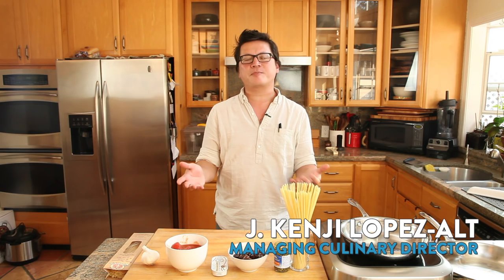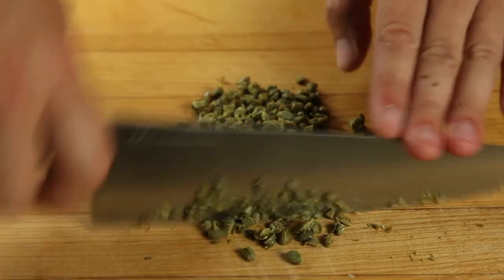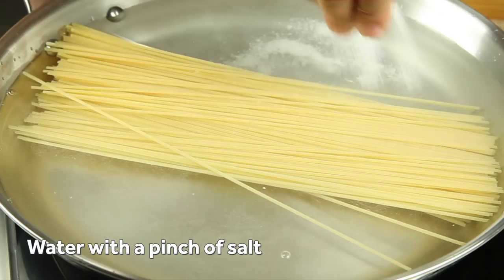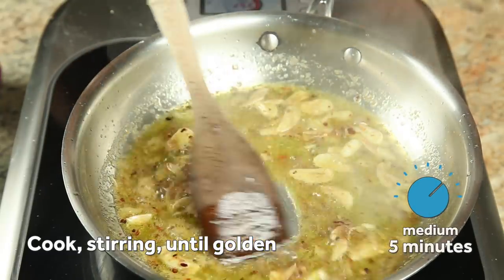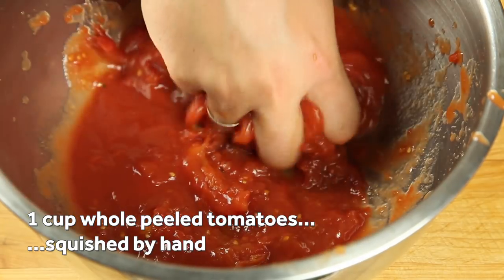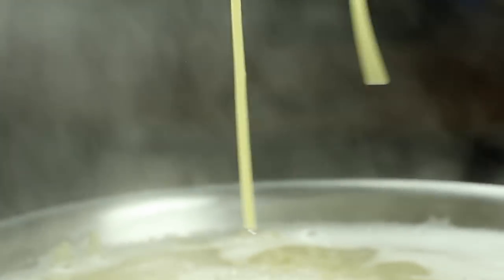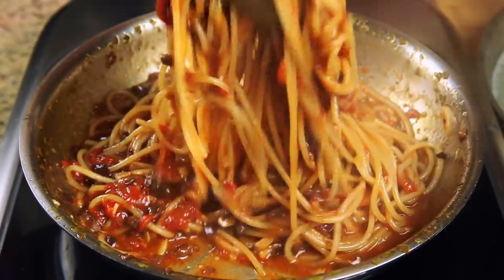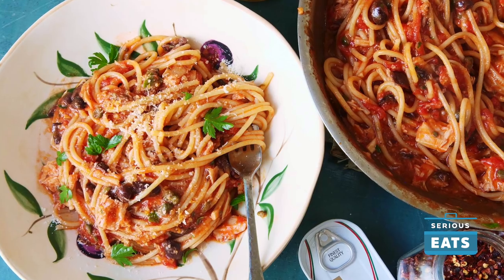How to Make Pasta Puttanesca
Spaghetti Puttanesca is a perfect weeknight dish - if you don't mind the garlic breath. It's made from inexpensive pantry staples and packs a powerful punch of flavor. Best of all, it's ready in just about 15 minutes start to finish.

"Puttanesca" literally translates to "in the style of prostitutes," supposedly because the pungent aromas of garlic, anchovies, capers, and olives tossed with pasta were how Neapolitan prostitutes would lead customers to their doors. This is one of those stories that seem, in the words of Douglas Adams, apocryphal or at least wildly inaccurate. That said, it's a fitting title—puttanesca packs an aromatic punch and then some.

WHY IT WORKS:

- Using a low volume of water for the pasta increases the water's starchiness, which will help to bind the sauce.
- Finishing the pasta in the sauce coats each noodle with flavor.

NOTES:

I don't recommend using a Microplane, grater, or garlic press in this application, as the garlic will end up burning before it can really flavor the oil. Check out our guide on how to chop capers and olives for detailed instructions.

INGREDIENTS:

1/2 pound (225g) dried spaghetti
Kosher salt
6 tablespoons (90ml) extra-virgin olive oil, divided
4 medium cloves garlic, thinly sliced or finely chopped by hand (see note above)
4 to 6 anchovy fillets, finely chopped (1 1/2 to 2 tablespoons; 20–30ml chopped anchovy)
Large pinch red pepper flakes
1/4 cup capers, drained and chopped (about 2 ounces; 60g) (see note above)
1/4 cup chopped pitted black olives (about 2 ounces; 60g) (see note above)
1 cup (225g) whole peeled tomatoes, preferably San Marzano, roughly broken up by hand (about half a 14 ounce can)
Small handful minced fresh parsley leaves
1 ounce (30g) finely grated Pecorino Romano or Parmesan cheese, plus more for serving
1 (5-ounce; 140g) can oil-packed tuna (optional)

DIRECTIONS

1. Place spaghetti in a large skillet, sauté pan, or saucepan and cover with water. Add a small pinch of salt. Bring to a boil over high heat, stirring occasionally to prevent pasta from sticking.

2. Meanwhile, in a medium skillet, combine 4 tablespoons (60ml) oil, garlic, anchovies, and red pepper flakes. Cook over medium heat until garlic is very lightly golden, about 5 minutes. (Adjust heat as necessary to keep it gently sizzling.) Add capers and olives and stir to combine.

3. Add tomatoes, stir to combine, and bring to a bare simmer. Continue to simmer until pasta is cooked to just under al dente (about 1 minute less than the package recommends).

4. Using tongs, transfer pasta to sauce. Alternatively, drain pasta through a colander, reserving 1 cup of the cooking water. Add drained pasta to sauce.

5. Add a few tablespoons of pasta water to sauce and increase heat to bring pasta and sauce to a vigorous simmer. Cook, stirring and shaking the pan and adding more pasta water as necessary to keep sauce loose, until pasta is perfectly al dente, 1 to 2 minutes longer. (The pasta will cook more slowly in the sauce than it did in the water.) Stir in remaining olive oil, parsley, and cheese.

6. Season with salt and pepper. (Be generous with the pepper and scant with the salt—the dish will be plenty salty from the other ingredients.) If using, stir in canned tuna and break it up with a fork. Serve immediately with more grated cheese at the table.